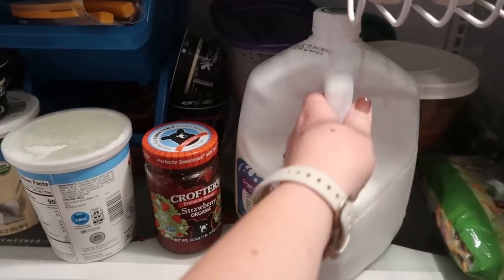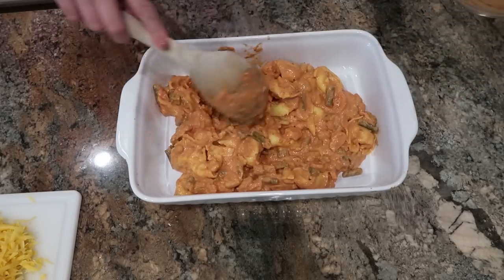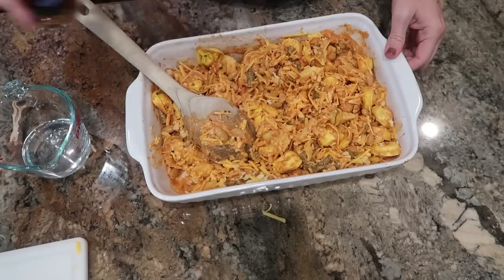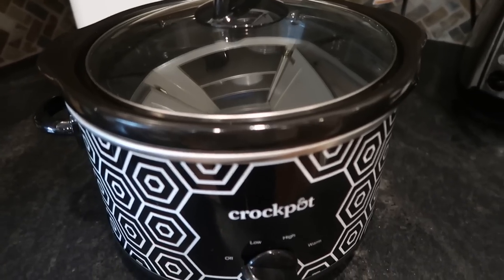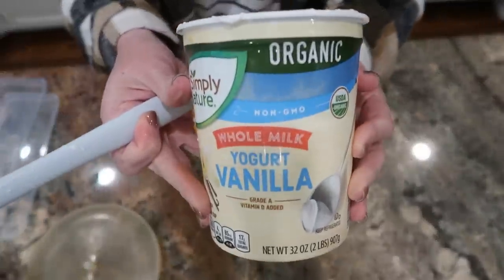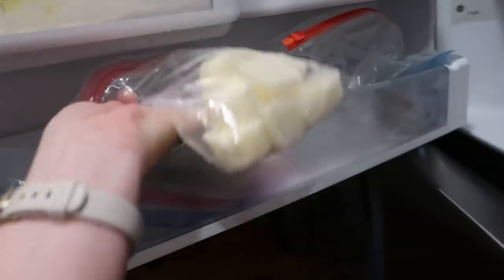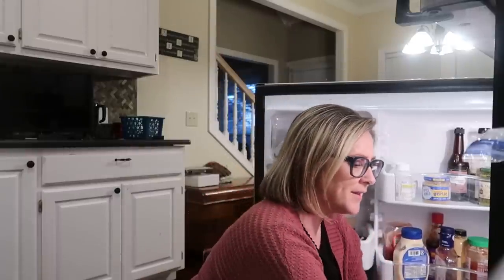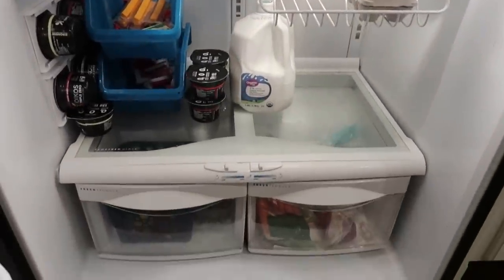DON'T GO TO THE GROCERY STORE Until You Watch This // CLEAN OUT the FRIDGE Meal Ideas, Motivation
*My Bialetti Moka Pot
*Nautor Milk Frother